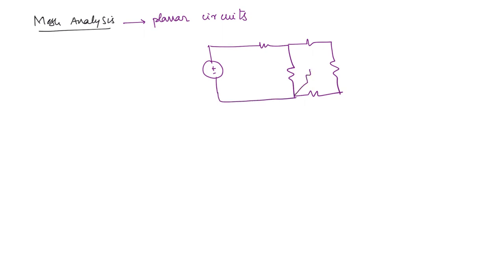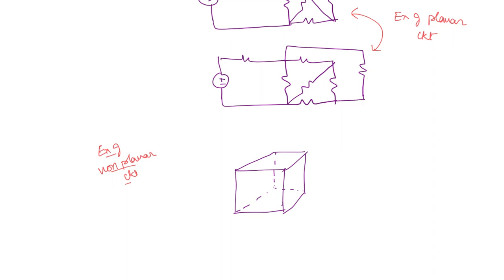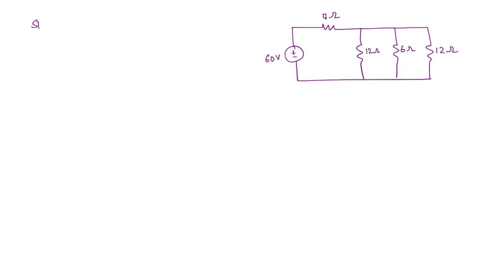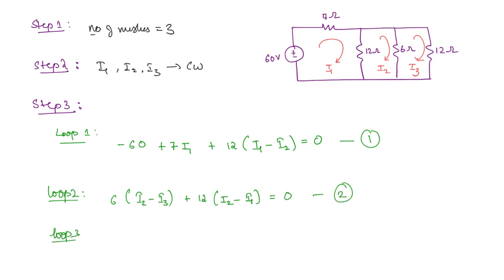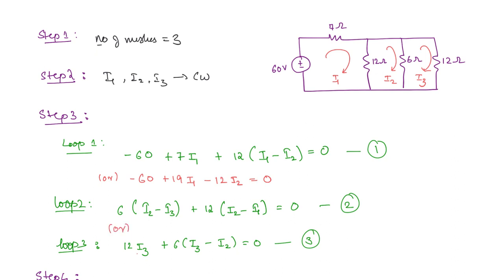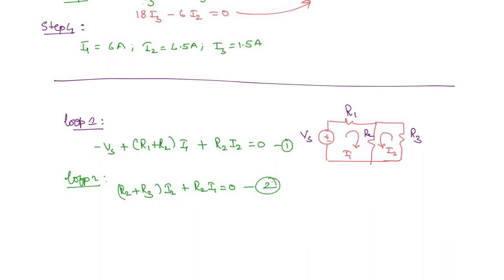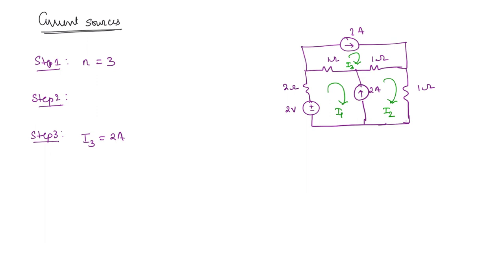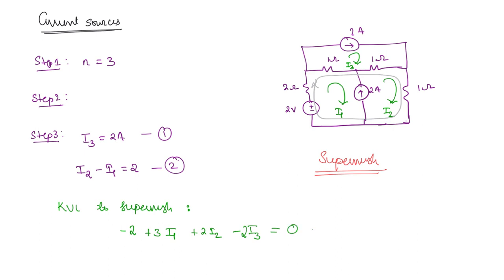Circuit Theory Lec 14: Mesh Analysis